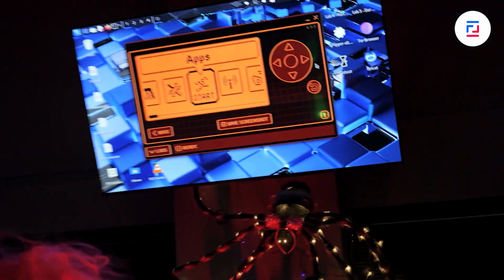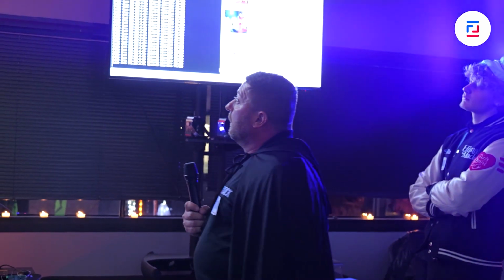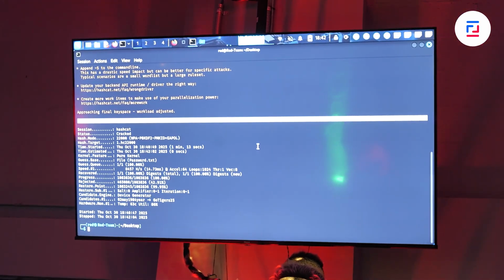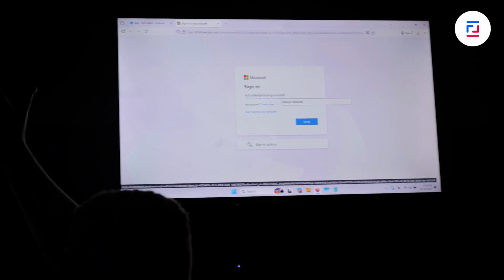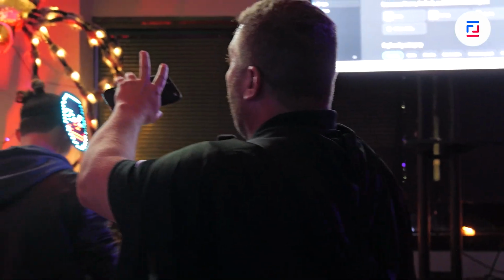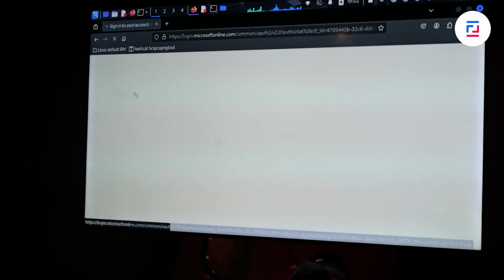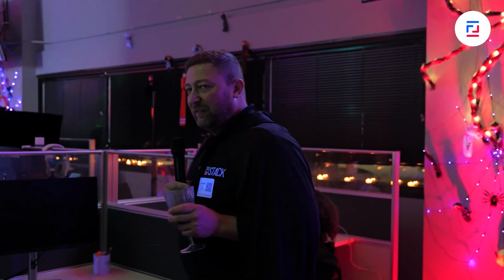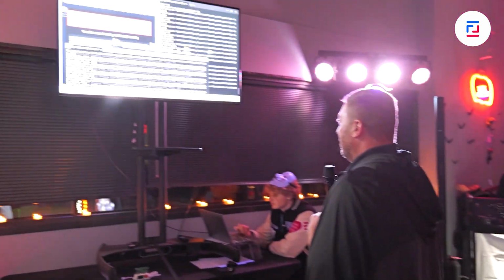Hackoween 2025: Live Hacking Demo - 4 Real Cyberattacks Explained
Watch cybersecurity experts demonstrate four real-world cyberattacks at STACK Cybersecurity's Hackoween 2025 event. CEO Rich Miller, alongside apprentices XZavier Spalsbury and Sebastian Barnhart, shows exactly how hackers compromise networks, bypass security controls, and deploy ransomware, then explain how to stop them.

LIVE DEMONSTRATIONS:
0:06 - WiFi DeAuthorization Attack: Stealing network passwords from any WiFi connection
7:20 - Business Email Compromise: Phishing attacks that bypass multi-factor authentication
18:19 - Reverse Shell Attack: Complete system takeover via malicious USB devices
23:50 - Ransomware Deployment: How downloading files leads to business-crippling attacks

These aren't theoretical threats. These are the exact techniques cybercriminals use to infiltrate small and mid-sized businesses across Michigan and the world. Understanding how attacks work is the first step to preventing them.

ABOUT HACKOWEEN:
STACK Cybersecurity's first annual Hackoween event brings together Michigan business leaders and IT professionals to witness live cyberattack demonstrations and learn practical defense strategies during Cybersecurity Awareness Month.

JOIN US AT THE NEXT EVENT:
Want to see live hacking demonstrations and get hands-on cybersecurity training?

ABOUT STACK CYBERSECURITY:
Michigan-based managed security services provider (MSSP) specializing in SOC 2 compliance, CMMC readiness, vCISO services, and comprehensive cybersecurity solutions for businesses that can't afford to be compromised.

or contact our team to assess your security posture.

STACK Cybersecurity | Advanced Cyber Protection for Businesses
STACK offers elite protection and compliance services, ensuring your enterprise's security against evolving cyber threats